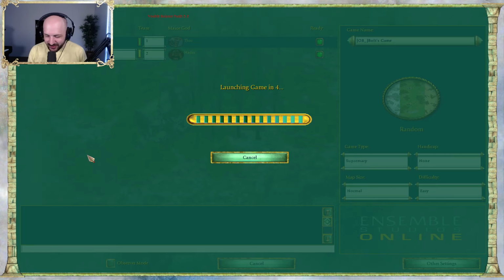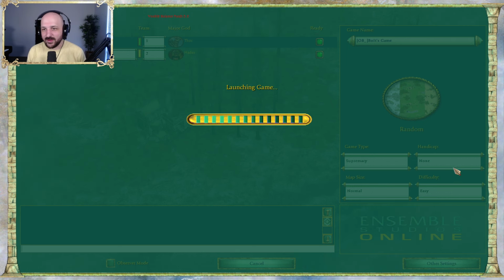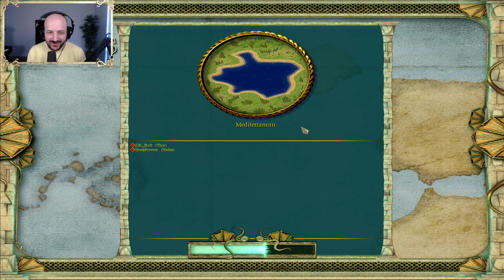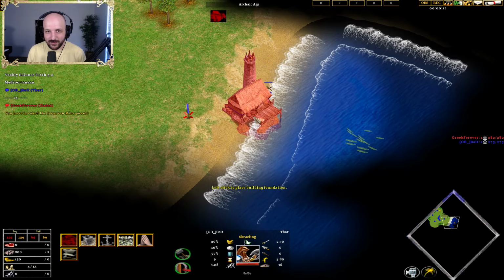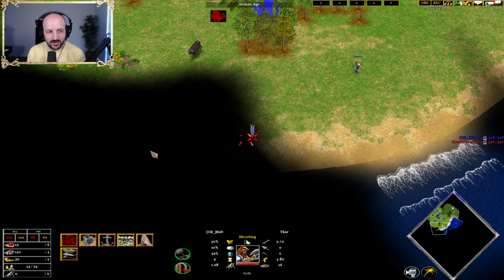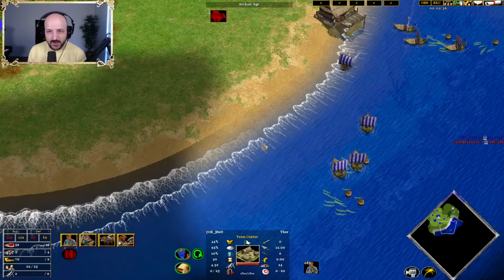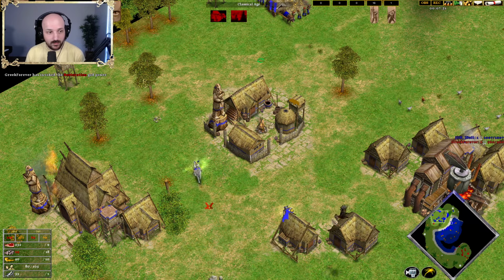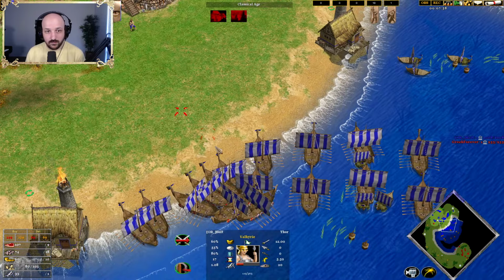Fastest Armory Upgrades is the North | 1v1 Thor vs Hades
Thor armory got a HUGE 50% reduction in research time but does it matter at all?